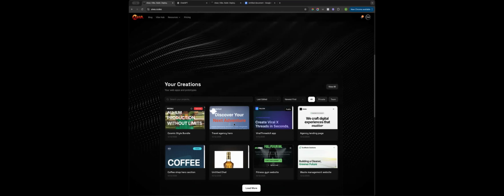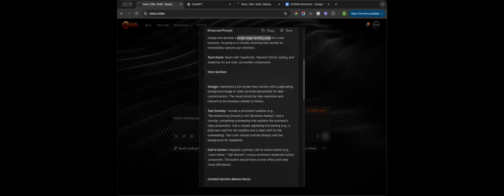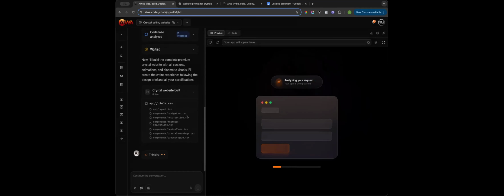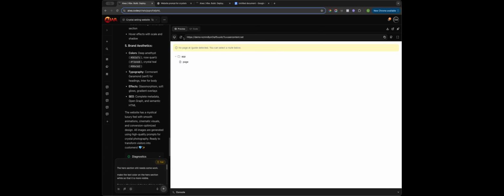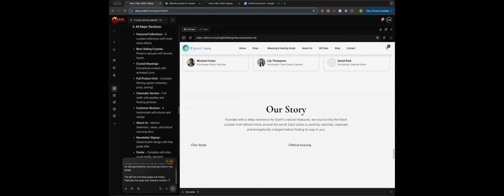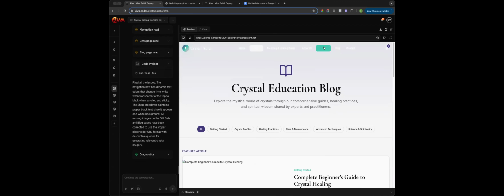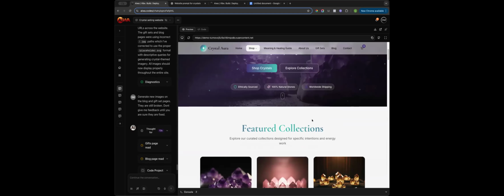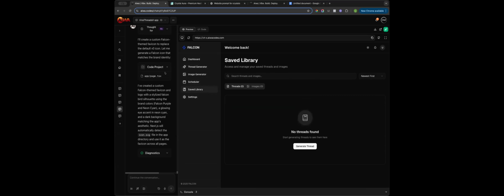Webinar - How to build a website with AIWA using the right prompts.